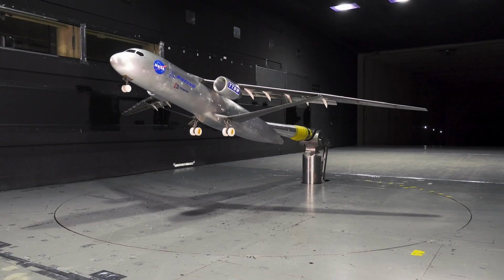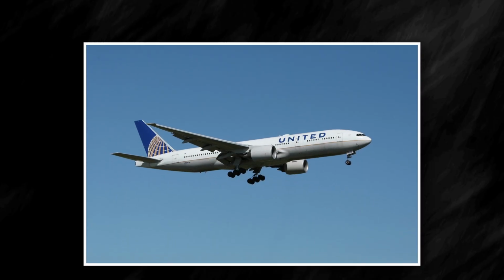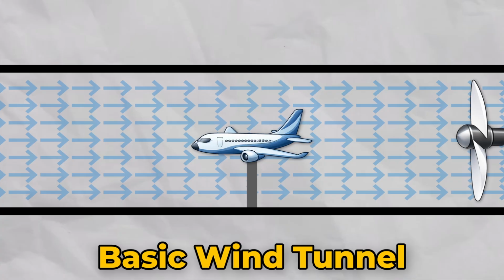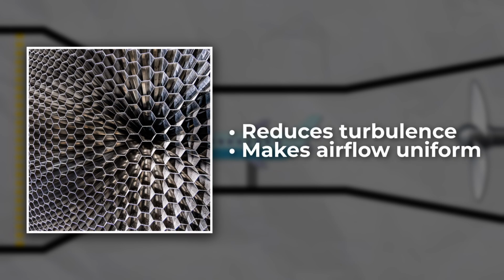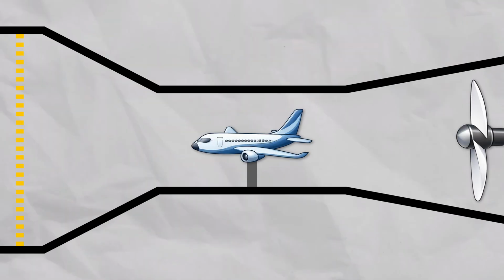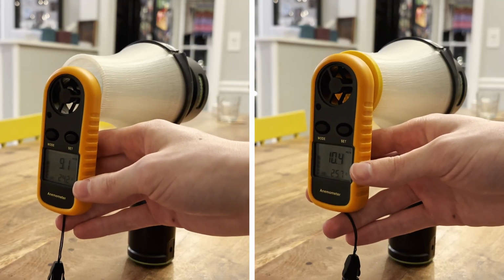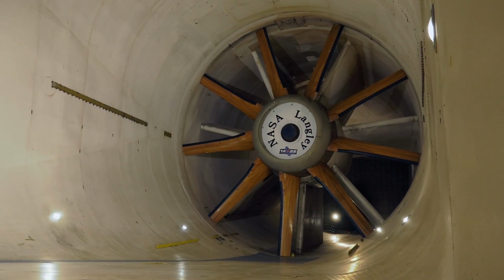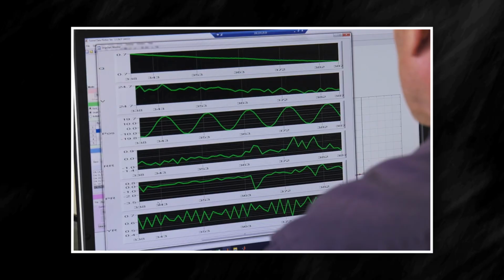Building A Wind Tunnel To Understand Hypersonic Flight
This video is an entry to Hypersonic Horizons 2025: The High Speed Video Challenge in the College/University division. I was selected as a 4th place winner for this challenge.

In this video, I discuss the history of wind tunnels, how they work, and build my own model wind tunnel to demonstrate their operation.